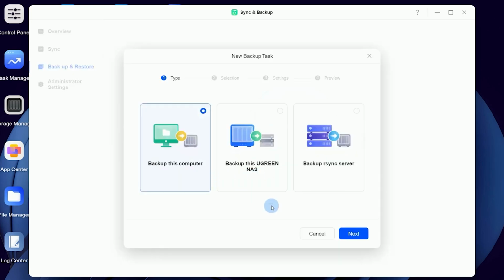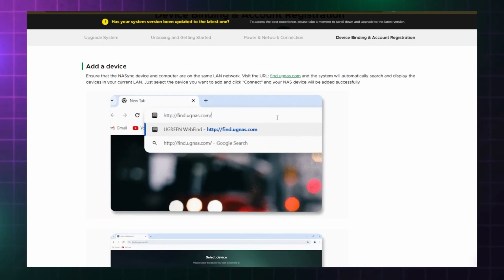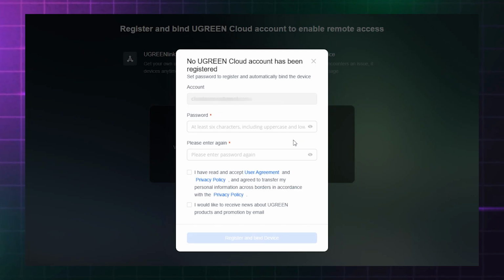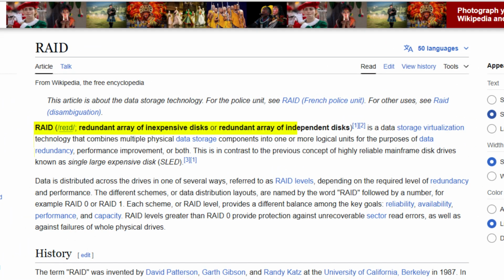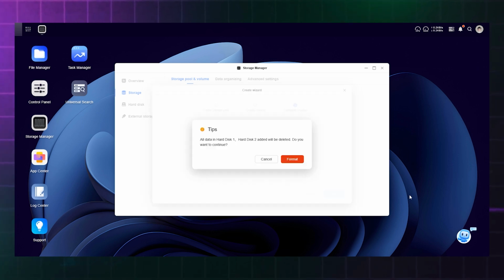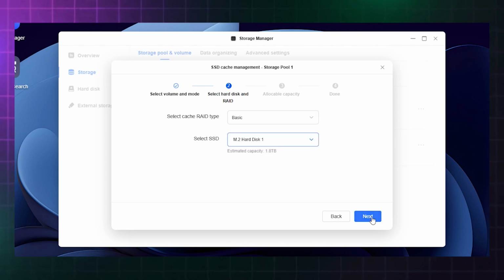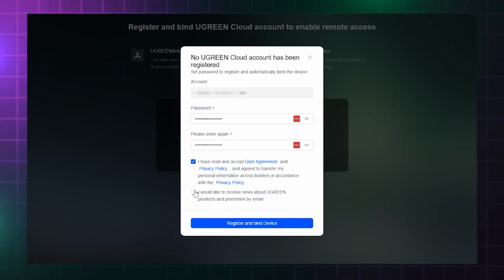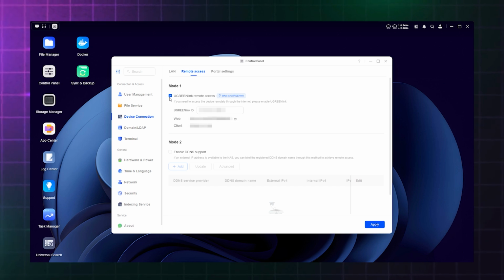My First NAS: Setting Up Your DXP2800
00:00 - Introduction to setting up the UGREEN NASync DXP2800.
00:31 - Initialising a UGREEN NASync NAS.
03:29 - What is RAID?
05:39 - What is NVMe Caching?
07:10 - Making the DXP2800 Visible in Windows Explorer.
08:45 - Setting Up Remote Access for UGREEN NASync NAS.